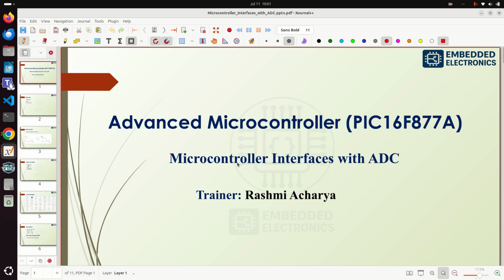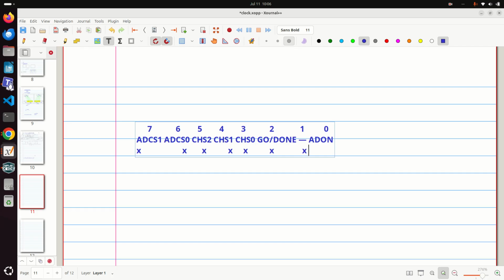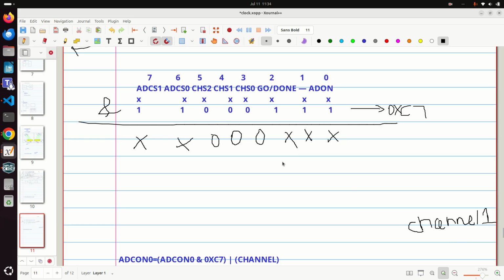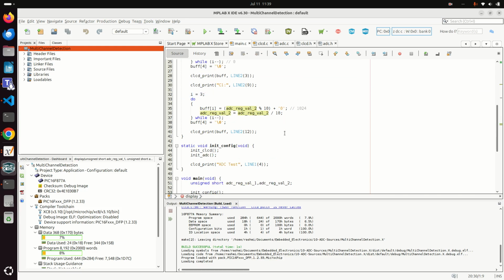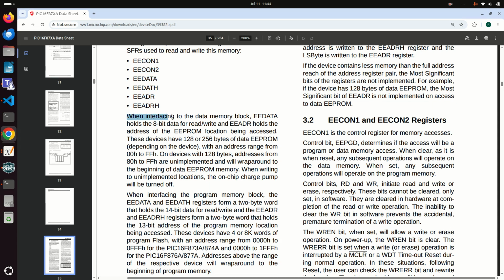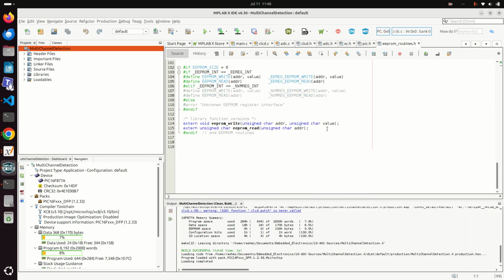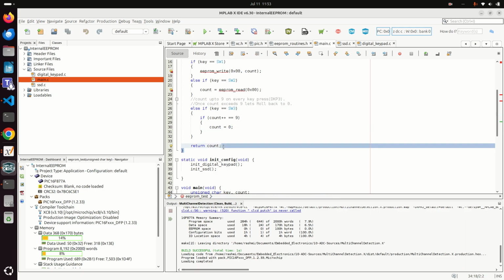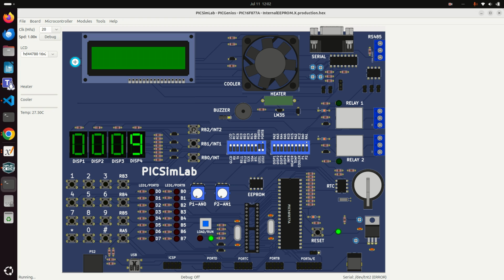PIC16F877A Projects | Episode 19: Microcontroller Interfaces with Analog Inputs & Data Storage